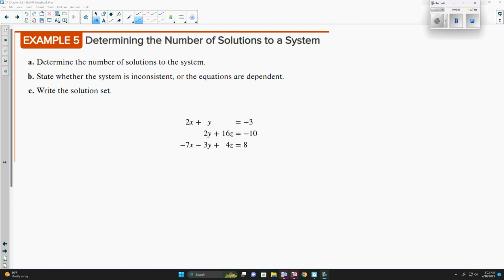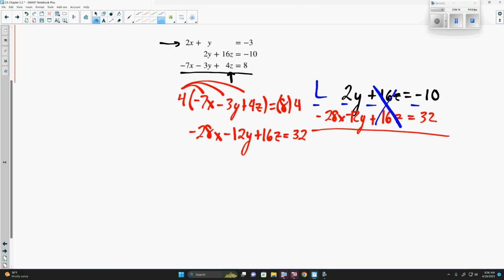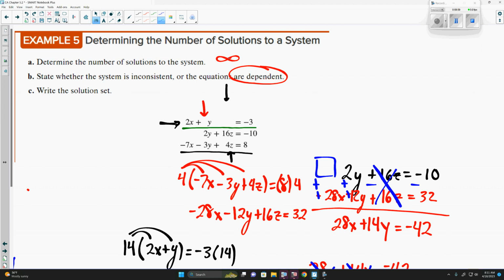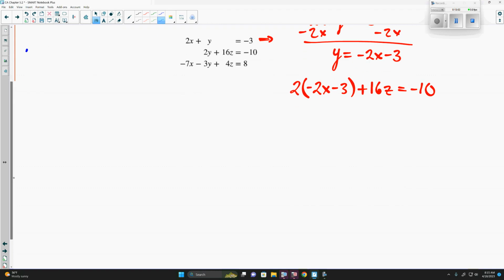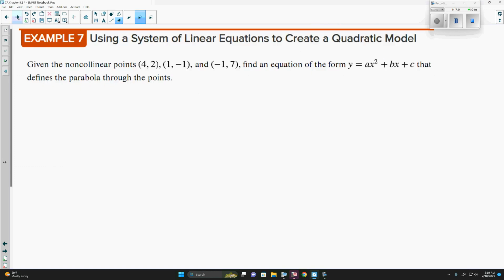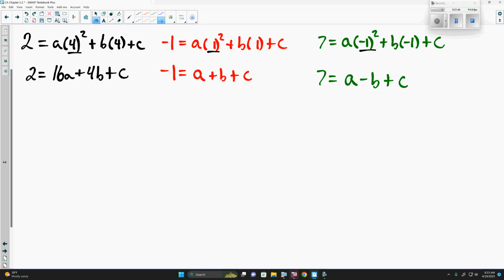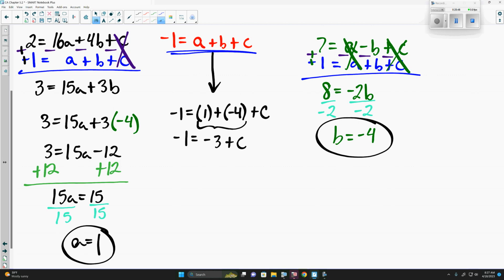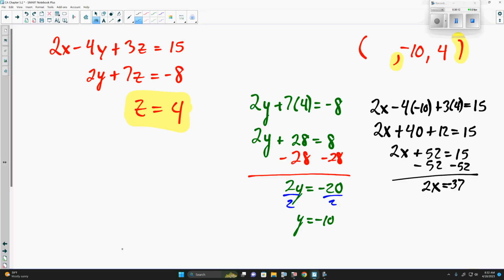College Algebra Chapter 5.2 (2)